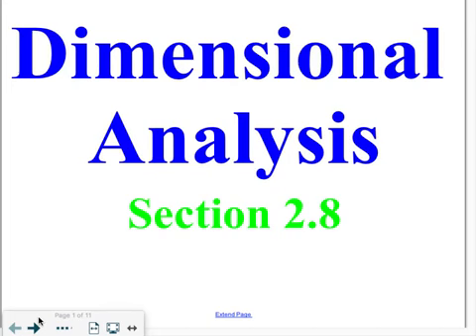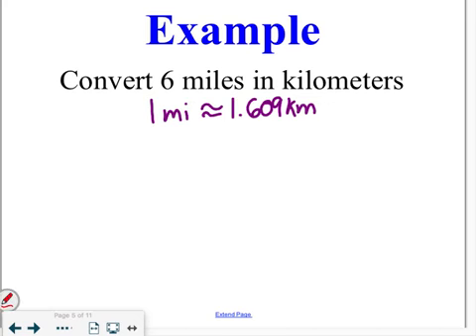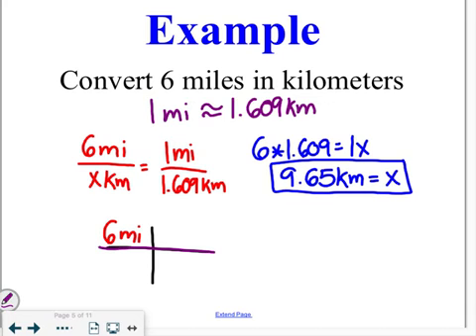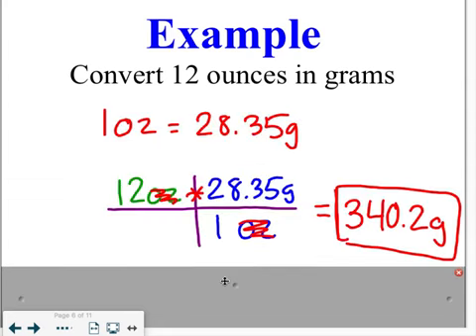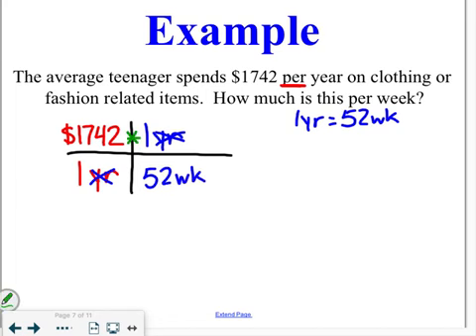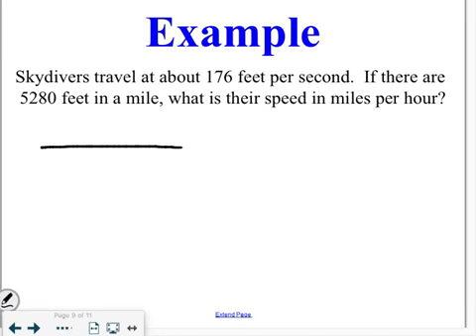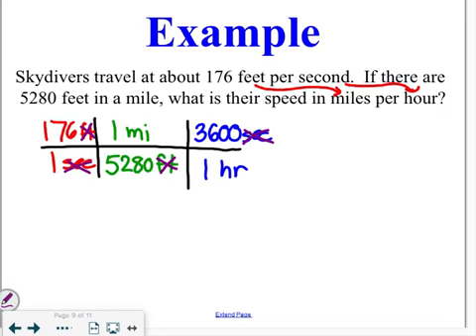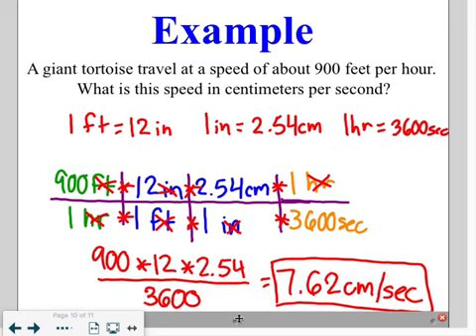Algebra 2-8 Part 2: Dimensional Analysis